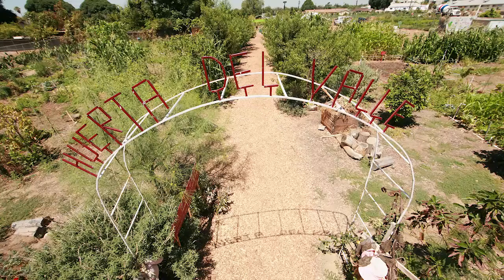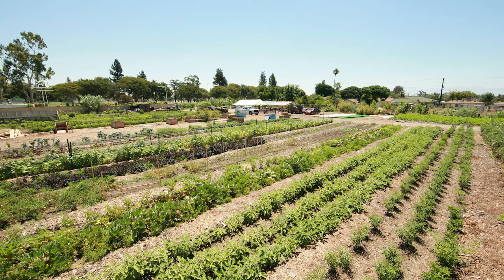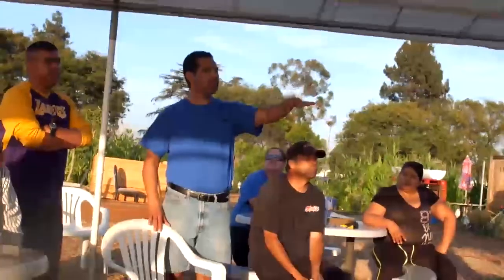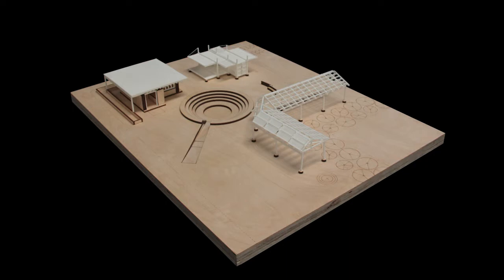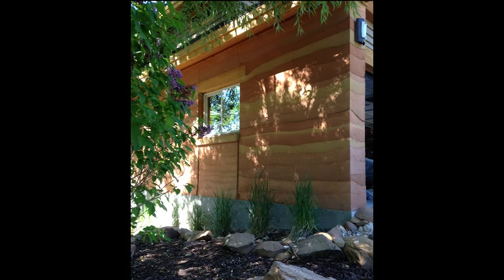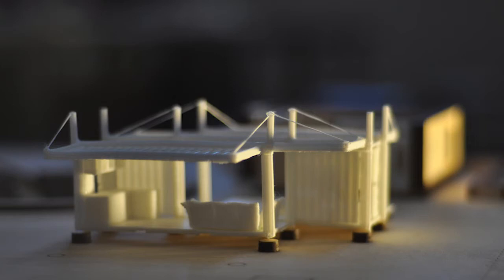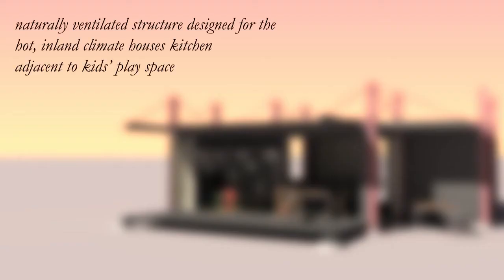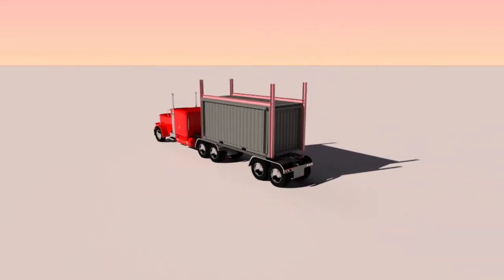Crowdfunded and Radically Sustainable Educational Center for Huerta del Valle Community Garden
Students design passive, sustainable education center for community garden out of recycled materials